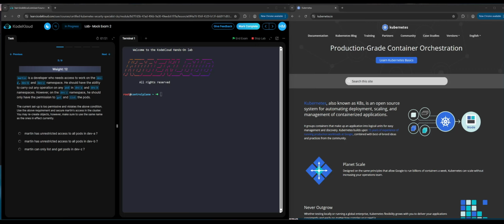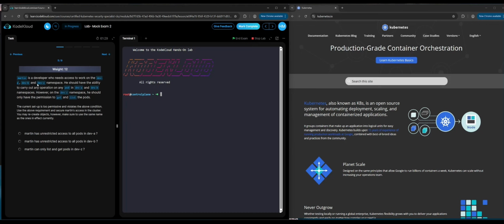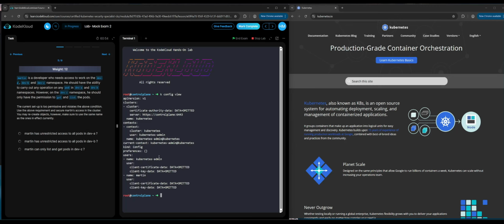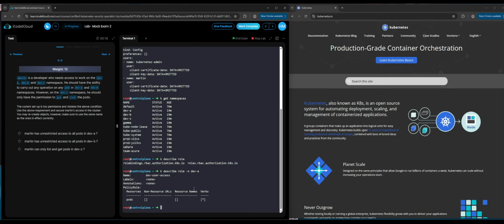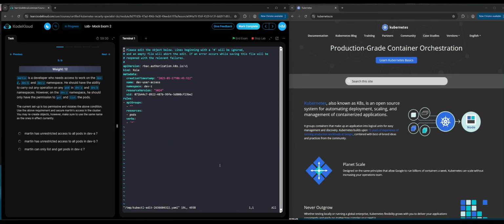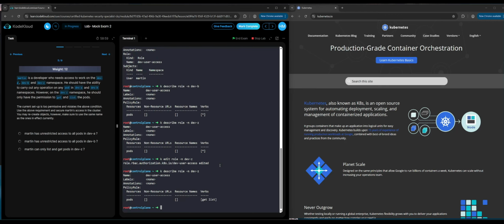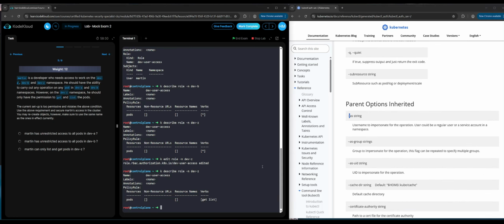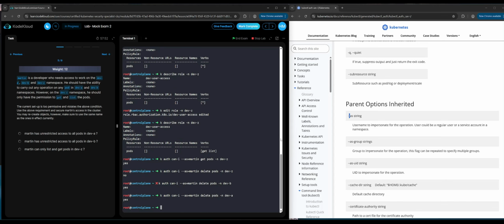CKS Series 2.4 – Kubernetes RBAC: Fine-Grained Namespace Access Control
In this video, we walk through a Kubernetes RBAC scenario based on the Certified Kubernetes Security Specialist (CKS) exam format.

A developer named martin needs custom permissions across multiple namespaces:

Full access in dev-a and dev-b

Read-only (get, list) access in dev-z

We identify the current misconfigurations, adjust Roles and RoleBindings, and re-apply RBAC objects to meet the security requirement.

✅ A great hands-on example of namespace-scoped RBAC
✅ Explains key RBAC concepts like least privilege and multi-role mapping
✅ Based on a real CKS-style exam question

📌 Perfect for CKS candidates, DevOps engineers, or anyone tightening Kubernetes access control.

🎓 About Me
I’m Hanzala, a DevOps & Platform Engineer with over 3 years of hands-on experience, and certified in:
CKA, CKAD, CKS, AWS DevOps Pro

Mock 2, Question 5